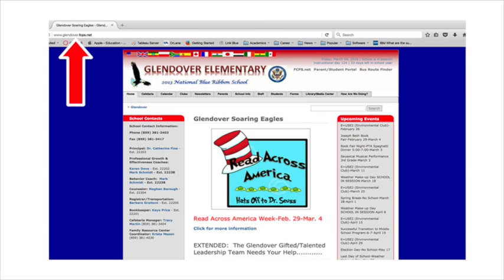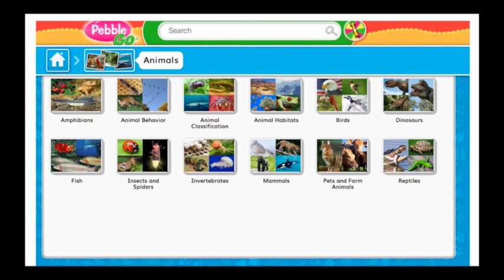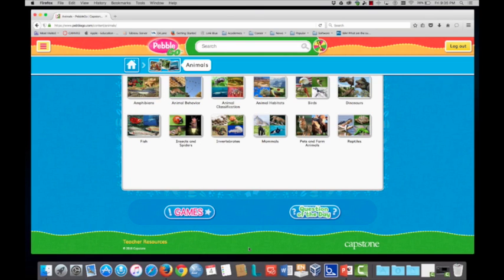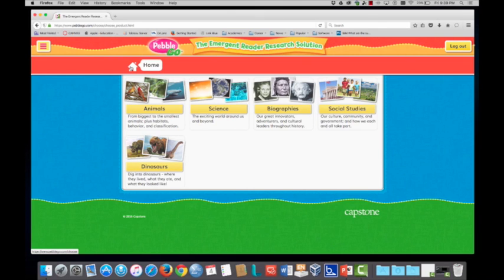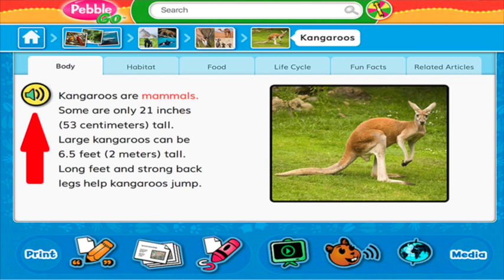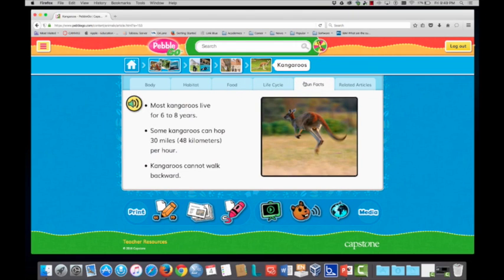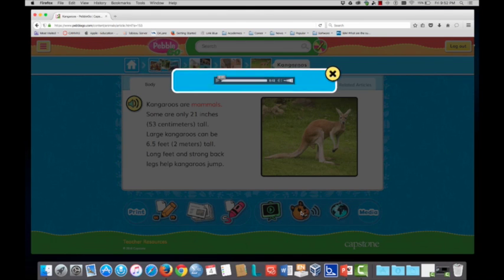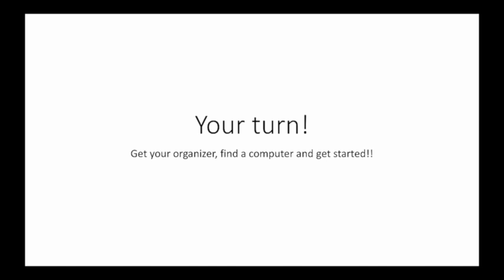LIB 821 IL Media Project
This video is designed for primary children who want to learn how to use PebbleGo.com.  It was designed by Holly Shinn for LIB 821 at Eastern Kentucky University on March 5, 2016.